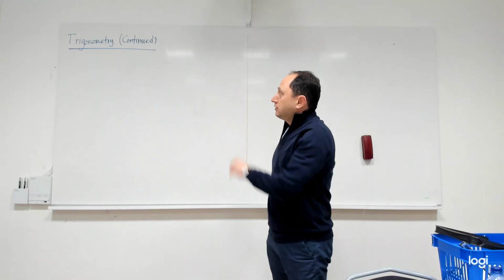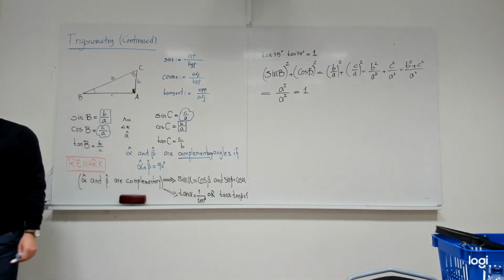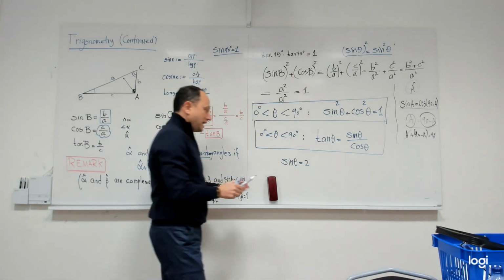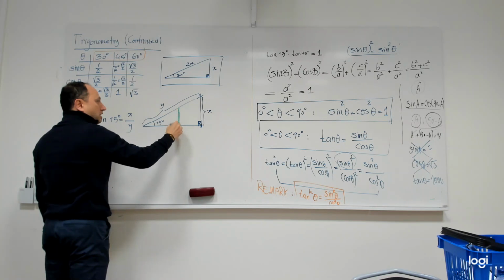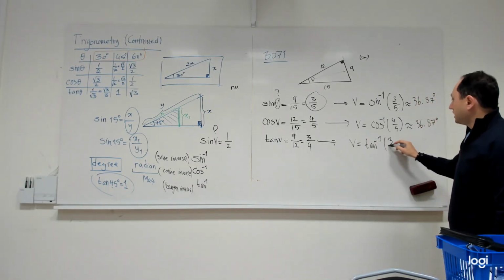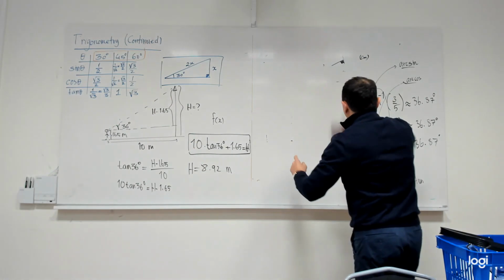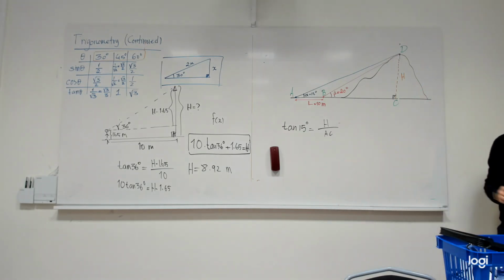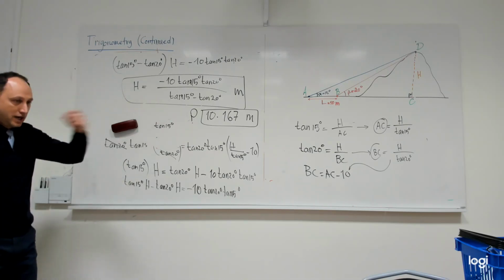Matematik 1c, Trigonometry